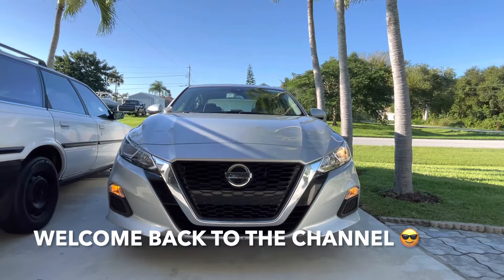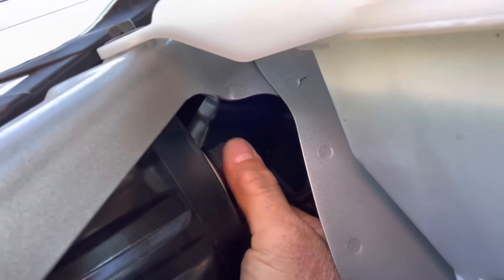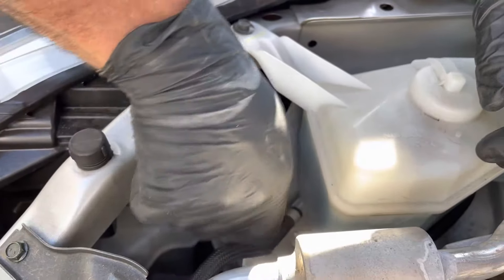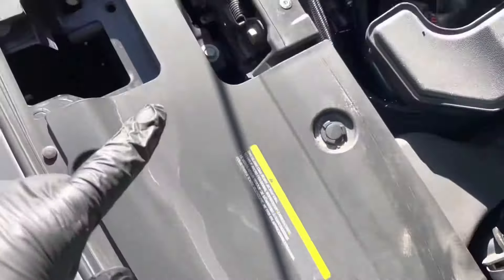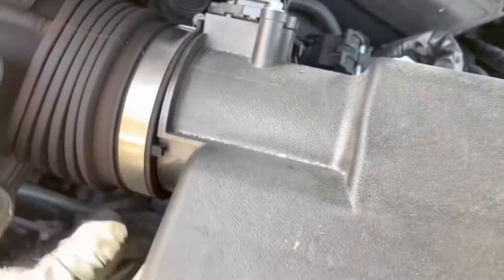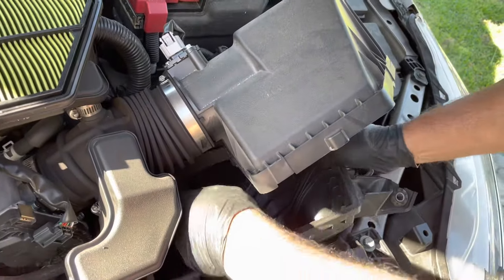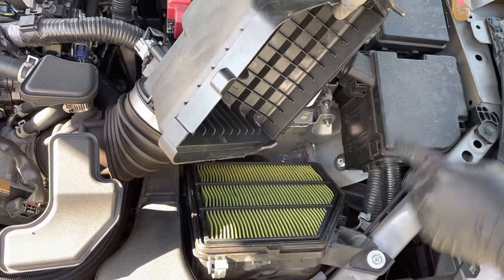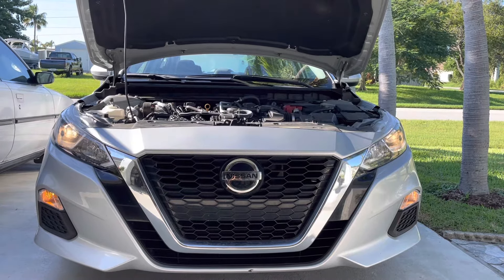NISSAN ALTIMA HEADLIGHT BULB REPLACEMENT - How to Replace Headlight Bulbs on a Nissan Altima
In this video I’ll show you how to replace the Headlight Bulbs on a 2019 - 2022 Nissan Altima.

Click on the Links below to purchase:

*Sylvania Silverstar Ultra H11 Low Beam Headlight Bulbs
*Sylvania Silverstar H11 Low Beam Headlight Bulbs
*Sylvania Xtra Vision H11 Low Beam Headlight Bulbs
*Auxito H11 LED Low Beam Headlight Bulbs
*Sylvania Silverstar Ultra 9005 High Beam Headlight Bulbs
*Sylvania Silverstar 9005 High Beam Headlight Bulbs
*Sylvania Xtra Vision 9005 High Beam Headlight Bulbs
*Auxito 9005 LED High Beam Headlight Bulb
*Craftsman Screwdriver Set
*Craftsman 1/4 inch Drive Socket Set
*Craftsman Mechanics Tool Set
*Trim Removal Tool Kit
*Purolator Air Filter
*K&N High Flow Reusable Air Filter